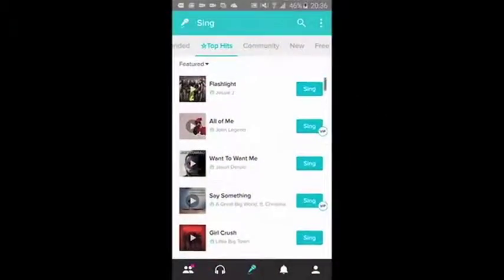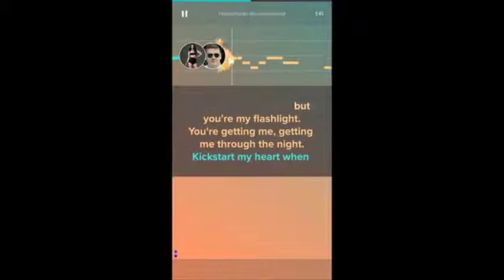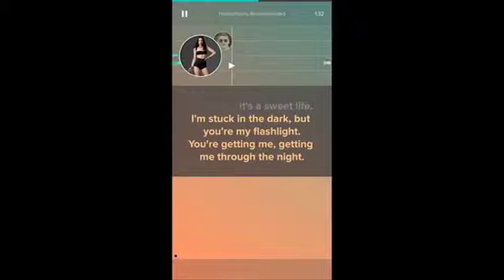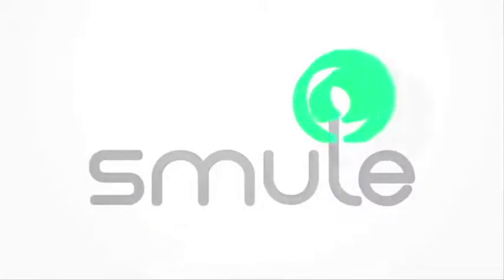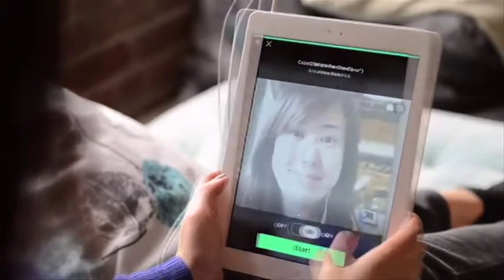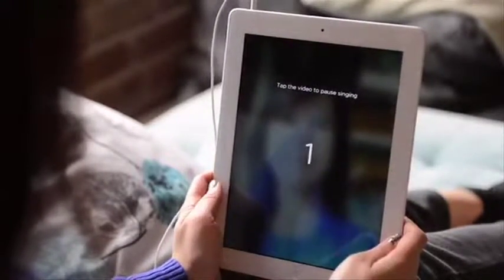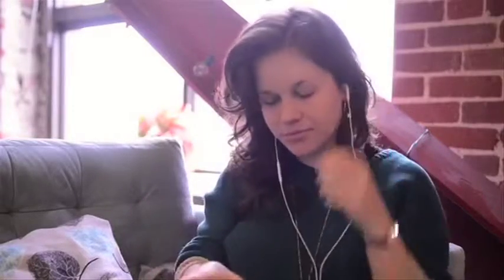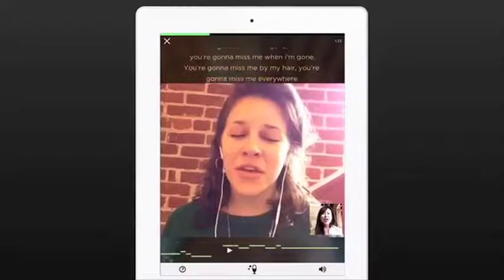Tech Time With Jay 10/21/2015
on this weeks tech time with jay, we take a look at the karaoke app, sing! by smule